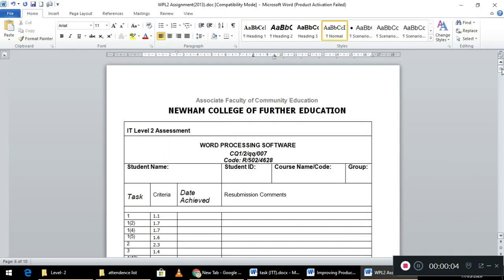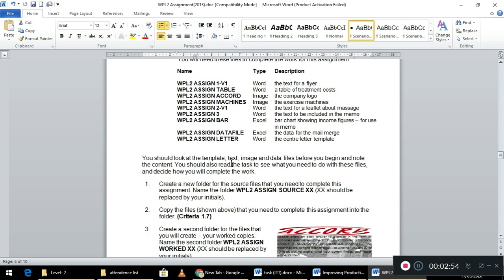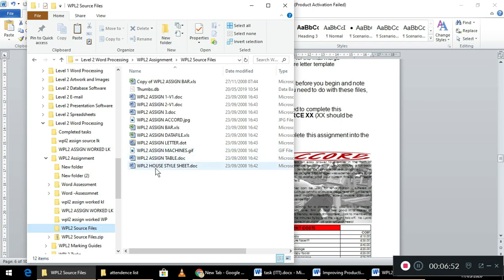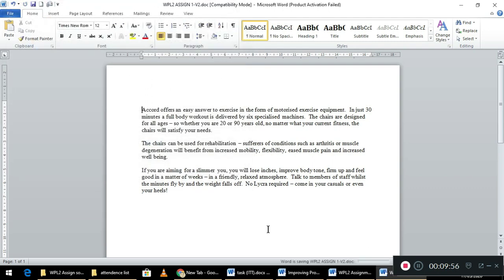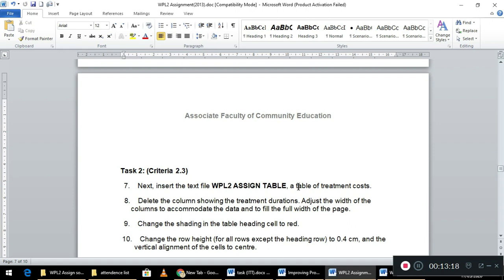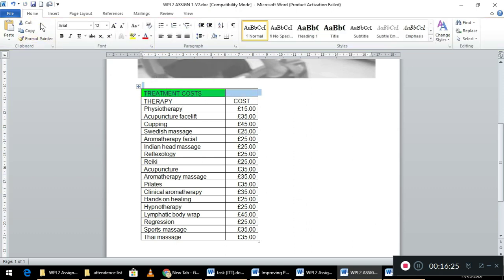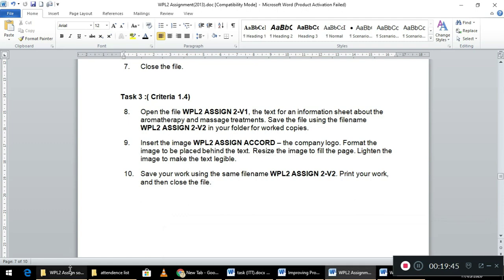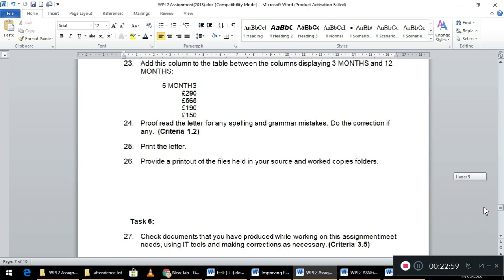Level 2 Assignment Part 1